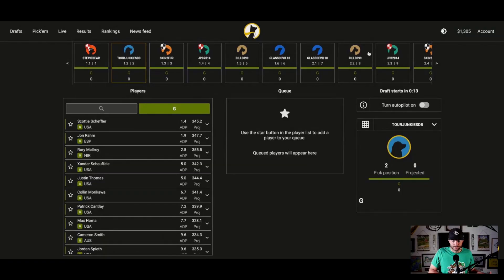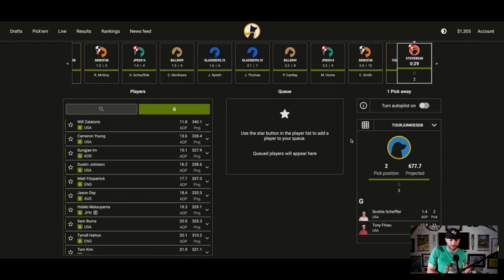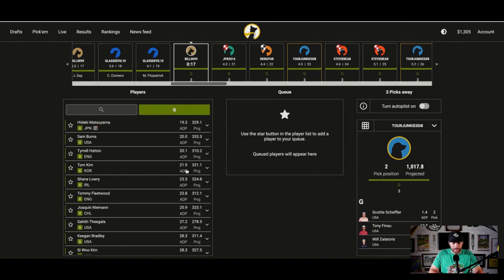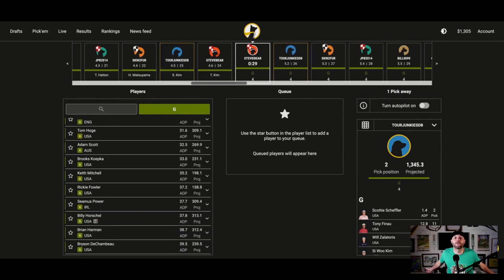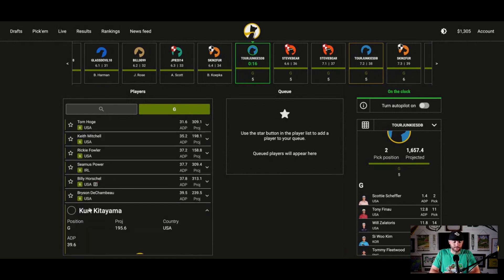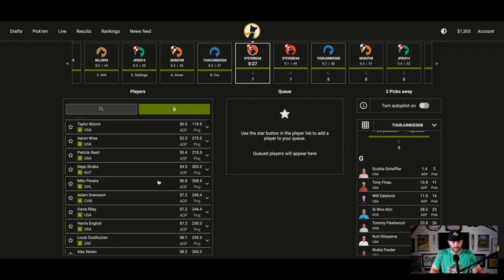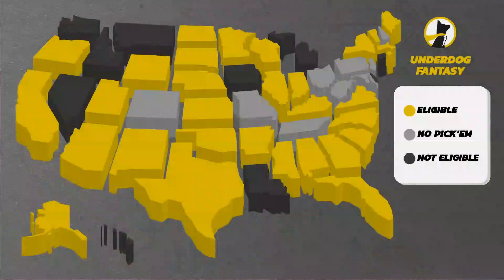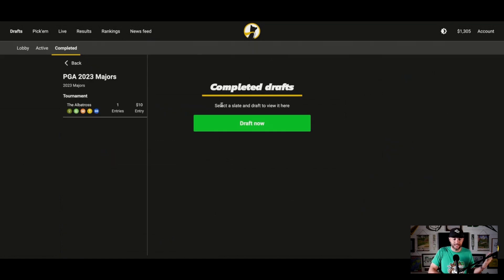Drafting MY 2023 Majors Team in Underdogs!!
The Tour Junkies pick their team for the 2023 Majors, including the Masters, PGA Championship, US Open and British Open! Find out who DB picks in his Underdog team for the Majors!

* Sign up for the “Heavy Petting” & “Chalk Bomb” emails for free that hit your inboxes every Tuesday & Wednesday
* Improve your own game & take your friends money on the course!
* Download the FREE Pikkit bet tracker app + use referral code "TJ" to win either $3 or $100 & keep track of your bets, the TJ bets, and get all the betting line data
* Get Deposit Bonus & Sign Up for UNDERDOG Pick em' & Best Ball Drafts
* Have fresh roasted coffee delivered directly to your door from an Augusta owned coffee roaster, Front9 Coffee!
* Leave an honest iTunes Review. DB & Pat love reading all of these. It improves the show.

Show Breakdown
00:00 Intro

Enjoy more free golf betting content on the Tour Junkies website!

Follow @Tour_Junkies on Twitter & Instagram!